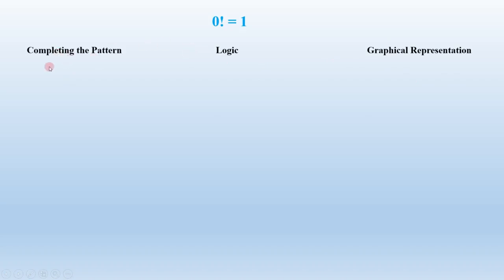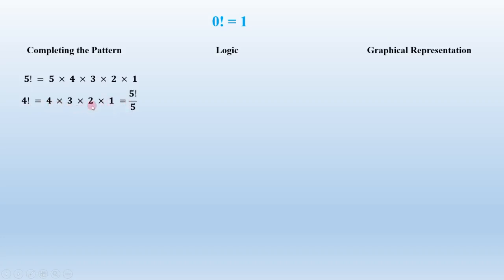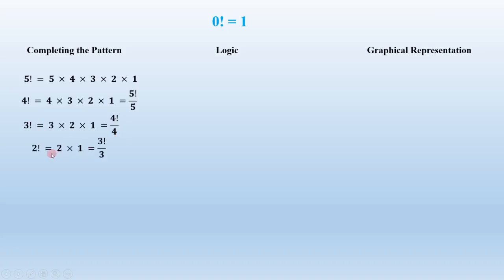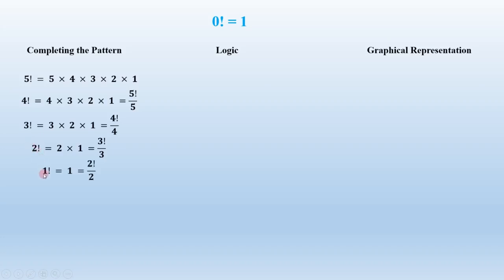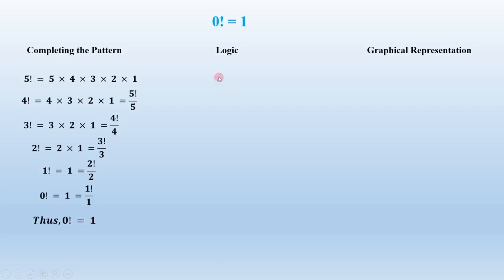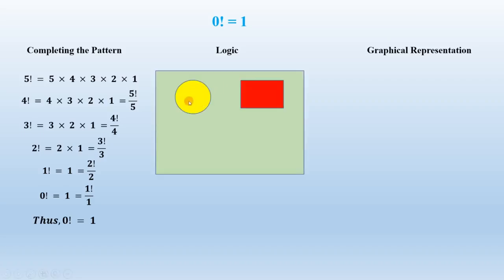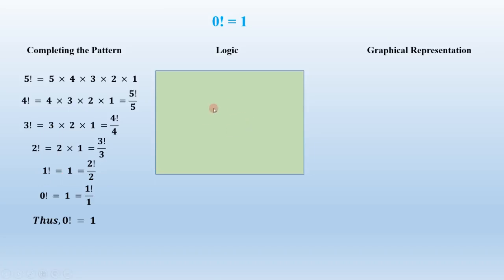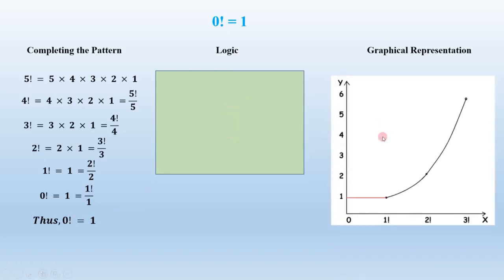Reasons why; 0! = 1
This video explains the reasons why 0! gives result equal to 1.